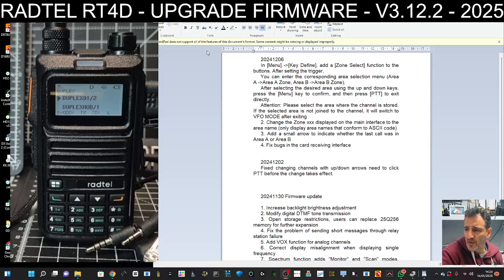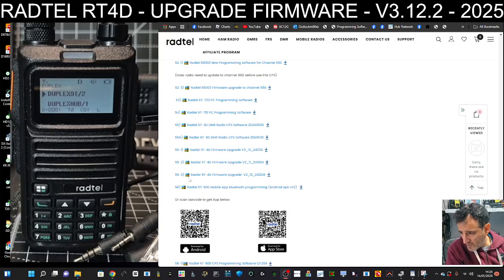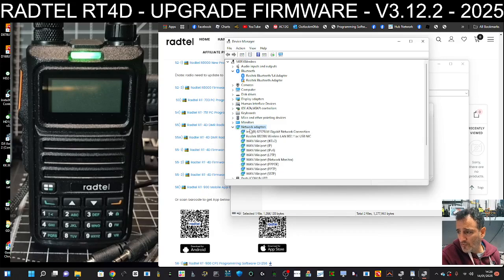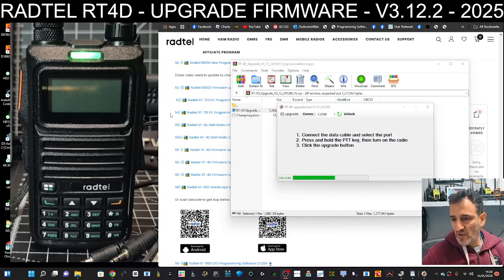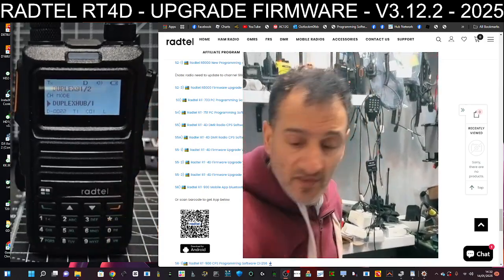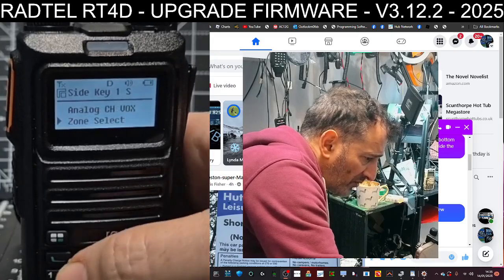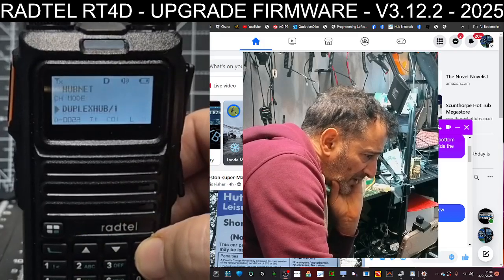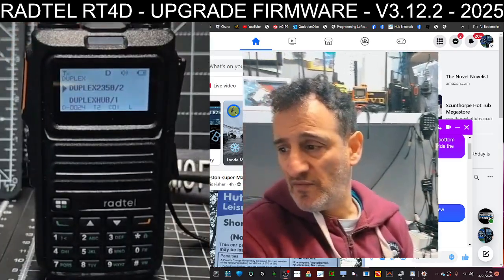RADTEL RT4D - ZONES - UPGRADE FIRMWARE - V3.12.2 - 2025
Aliexpress Purchase
RADTEL RT4D Purchase
RADTEL DOWNLOADS